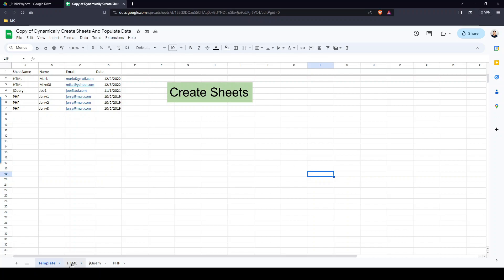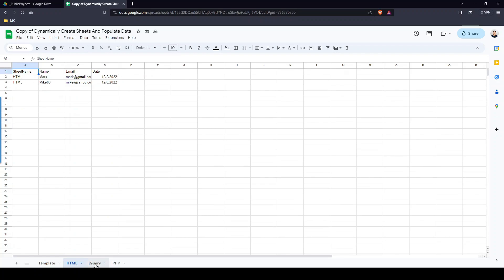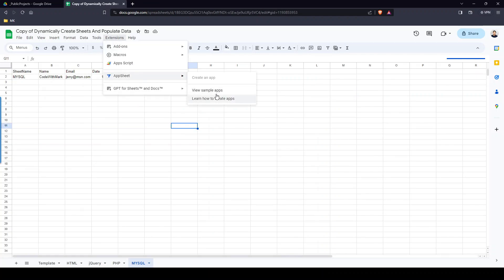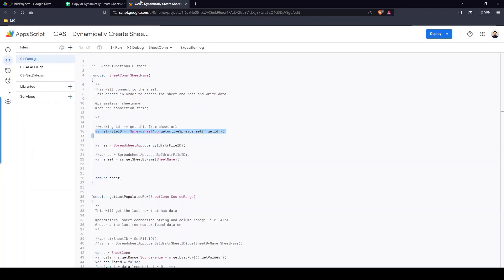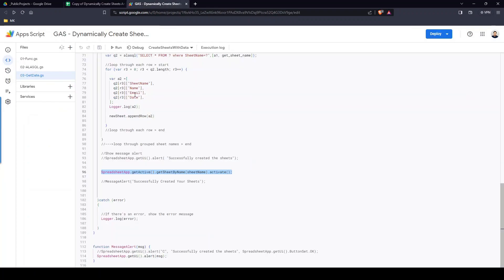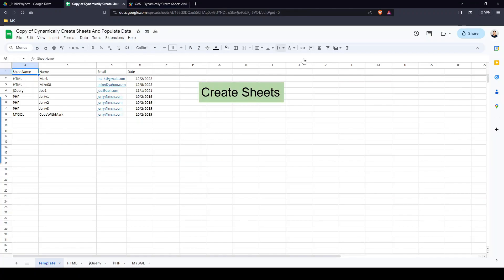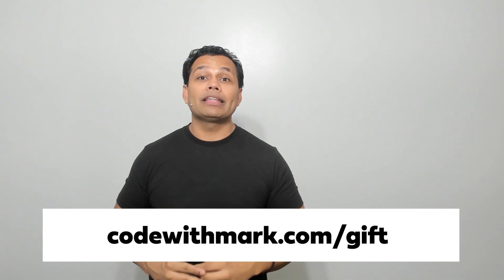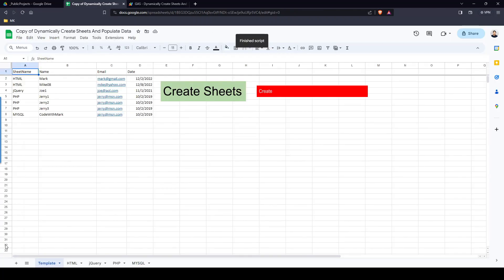Auto Create Multiple Google Sheets - Code With Mark